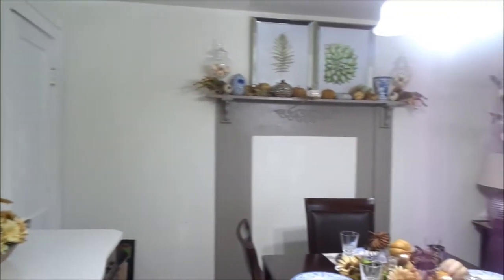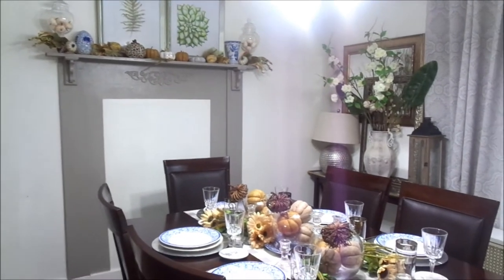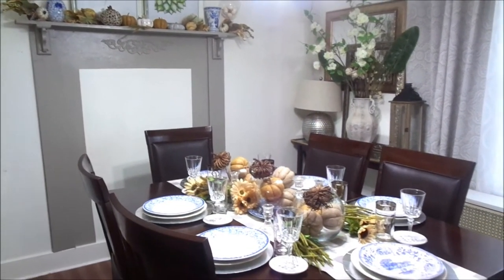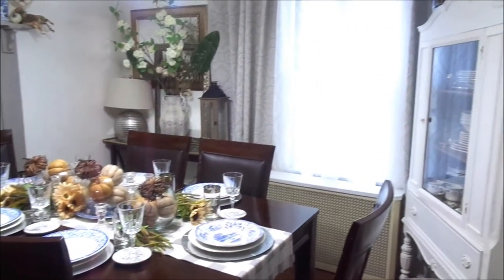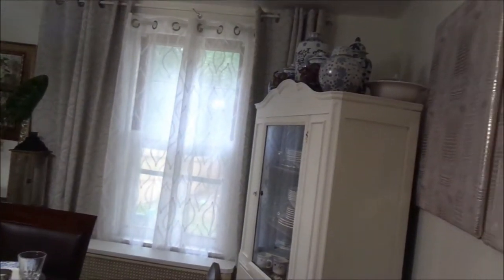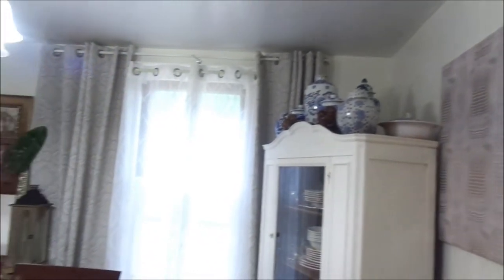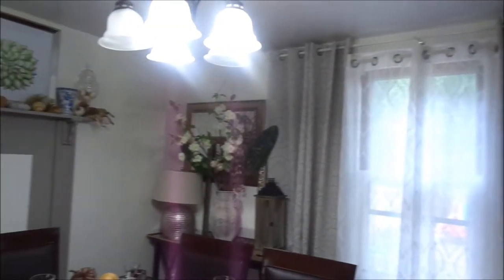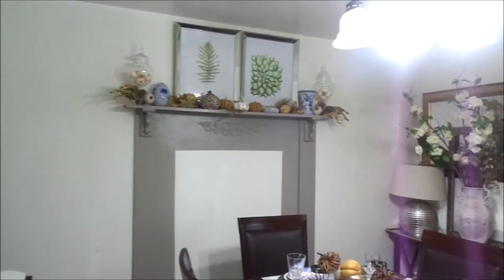FALL DINING ROOM TOUR | French Country Inspired | Look #1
Hey guys, so today's video is apart of a Fall series. I will be creating 4 different fall dining room styles and I want you guys to choose which look I should do for the fall. YOU GUYS ROCK and We LOVE YA!